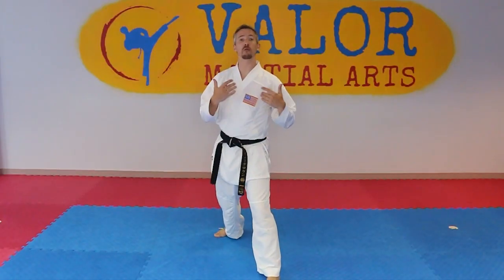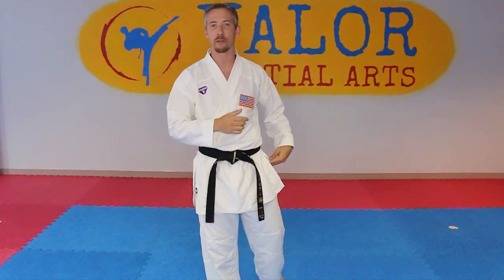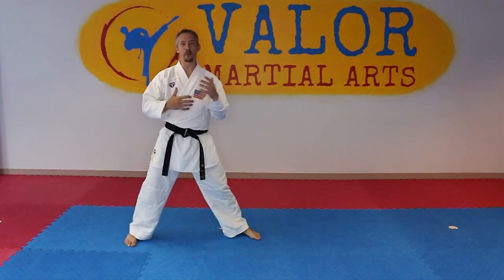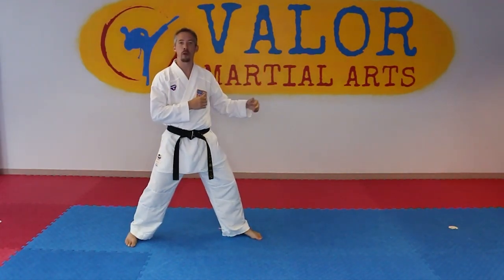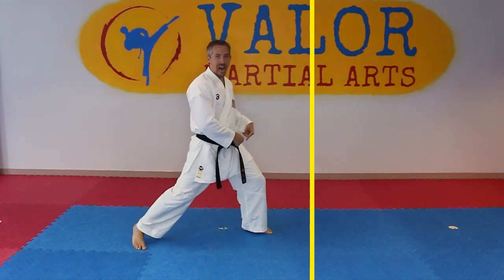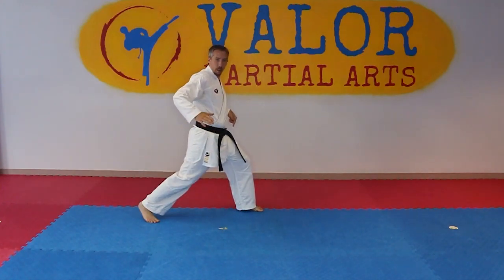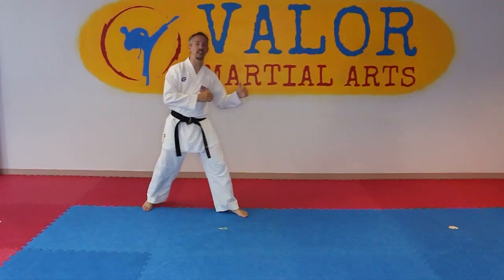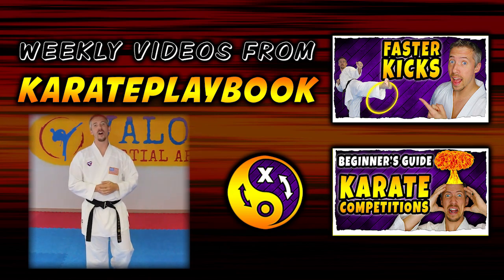Lead Leg Round Kick Combo | Basic Kumite Training Tips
to help us bring you even more awesome content!